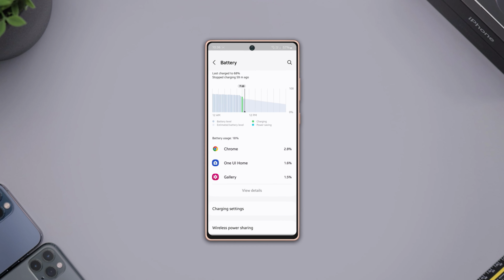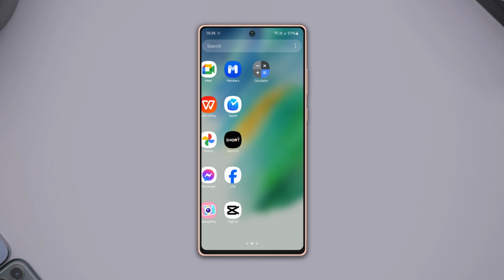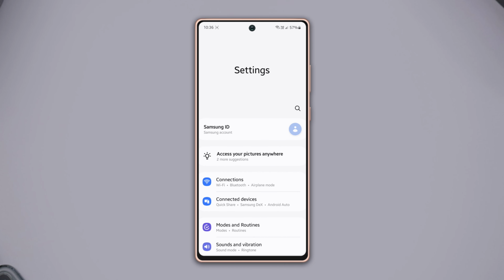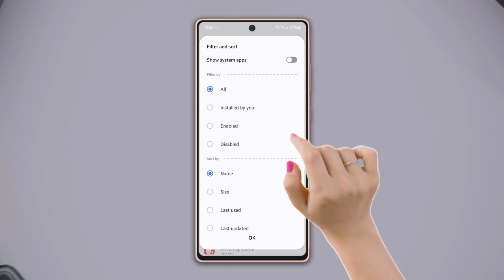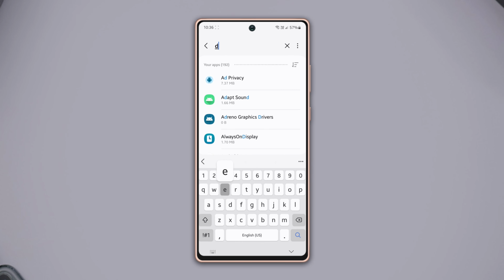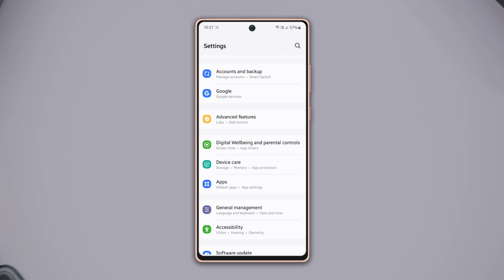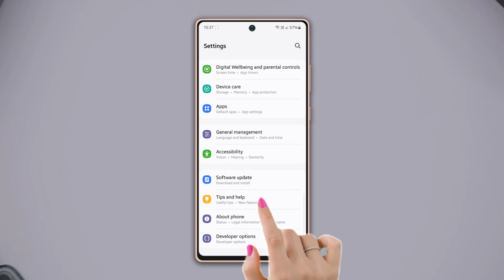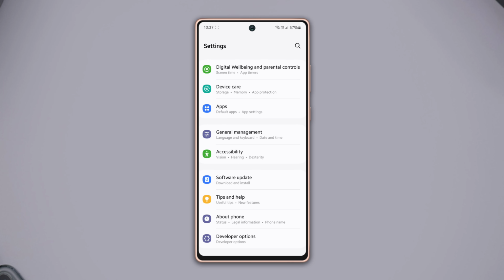How to Fix the Missing Battery Usage in Samsung Galaxy Phones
Is the battery usage is missing on your Samsung phone? no worries. I'm here with a solution video guide for you on how to fix the battery usage not showing on Samsung and how to see battery usage on Samsung phones. Watch this video guide and explore What to do when the battery usage is missing.

In this comprehensive video tutorial, I am gonna show you How to fix the missing Battery Usage in Samsung Galaxy. So, watch the video guide and follow the instructions step by step carefully. Learn how to solve Samsung battery usage not showing and How to fix battery usage data isn't available on Samsung.

00:01- Video intro
00:11- Solution 1: Clear health manager cache
00:44- Solution 2: Update software
01:03- Solution ending